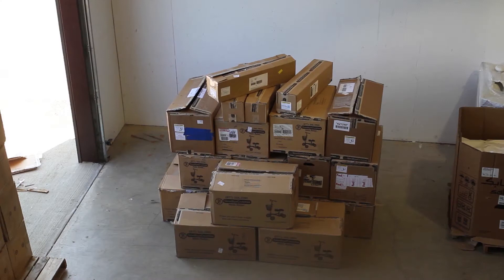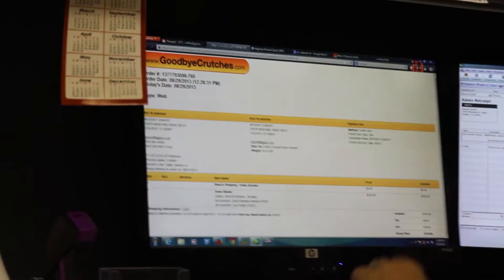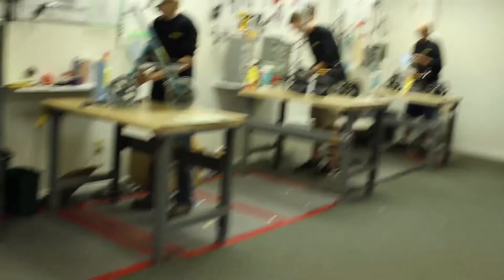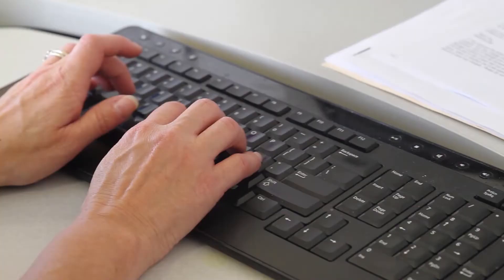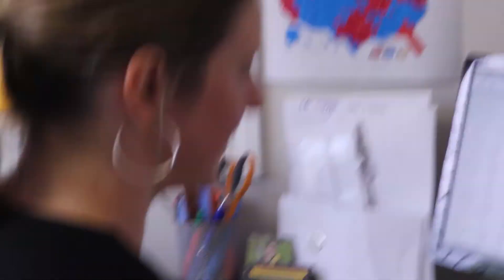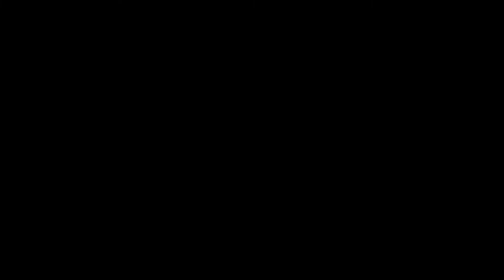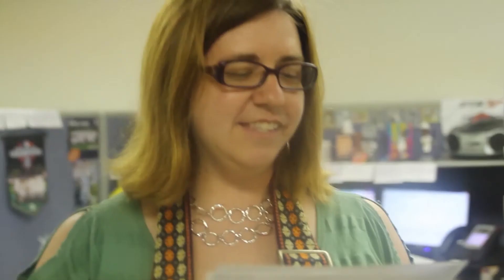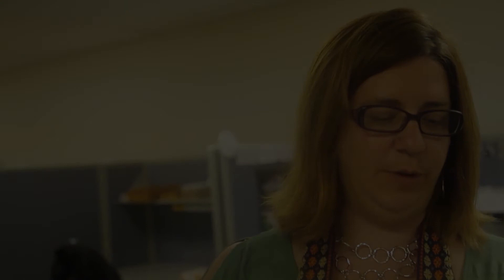Who is Goodbye Crutches behind the scenes tour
When you buy something online you want to know who you are dealing. Here is a behind the scene tour of who we are and what we do at Goodbye Crutches